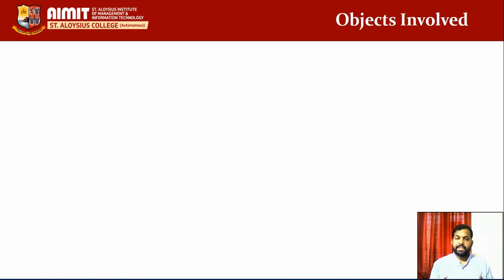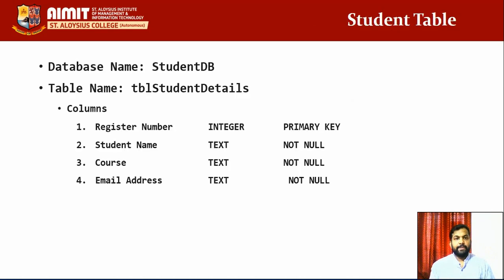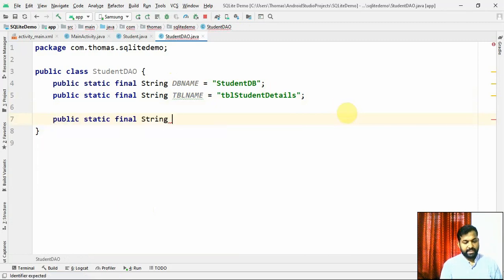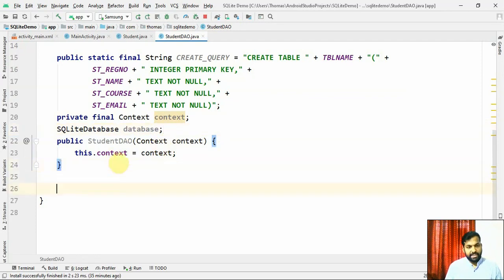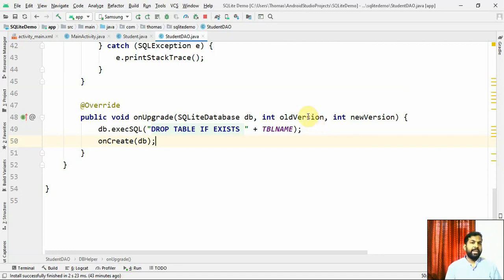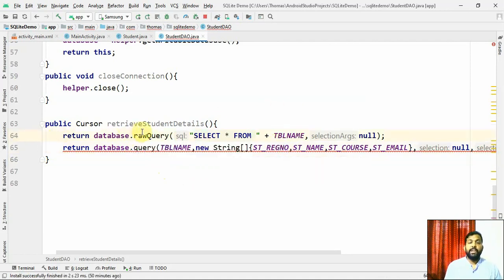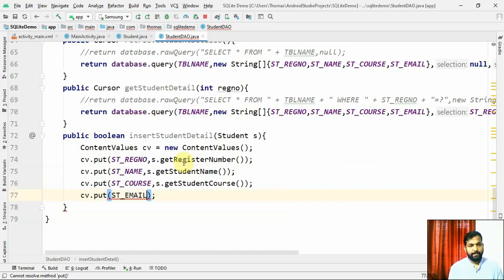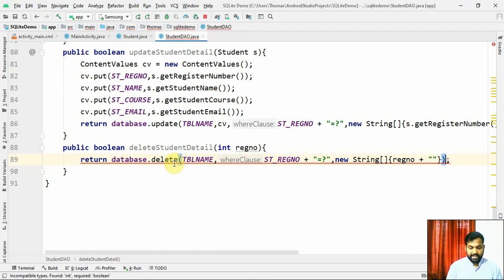CRUD Operations using SQLite in Android Part I